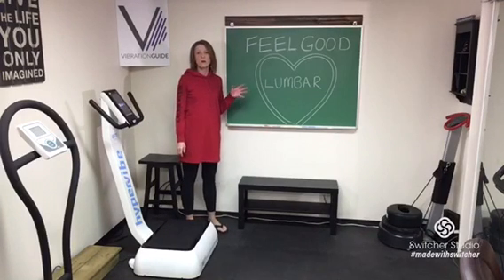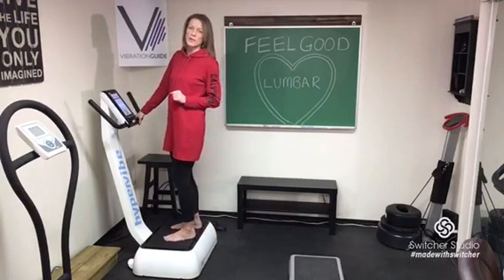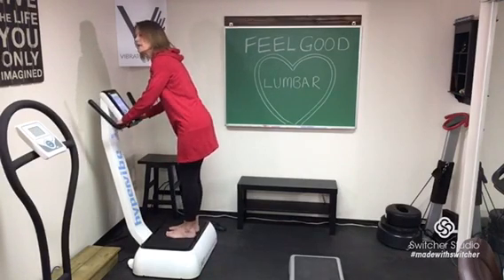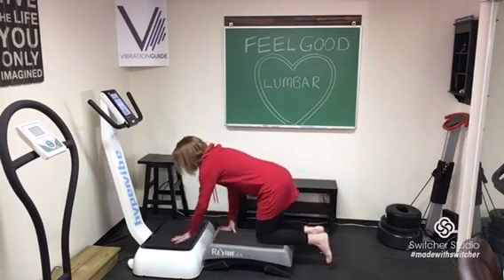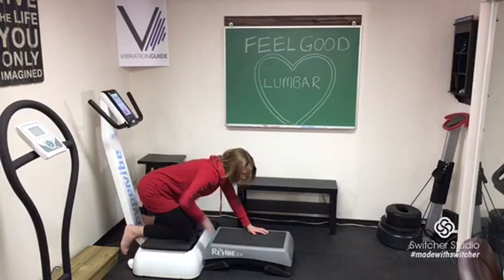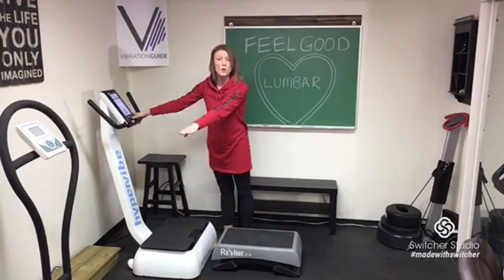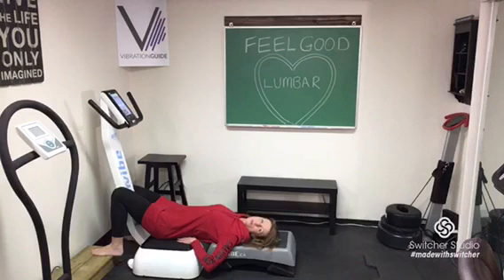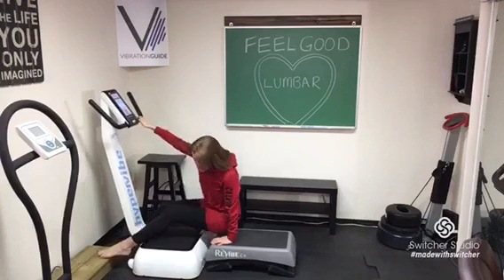Feel Good Friday Lumbar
Tips using your vibration machine to relieve pain and tension in your low back.